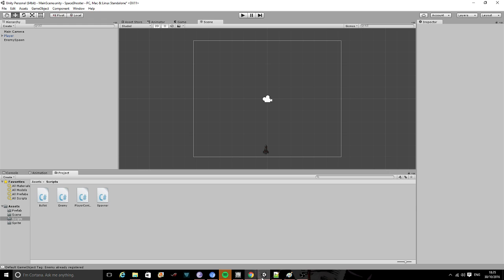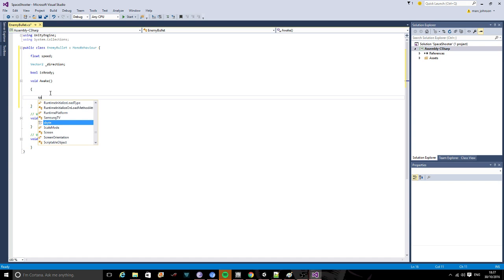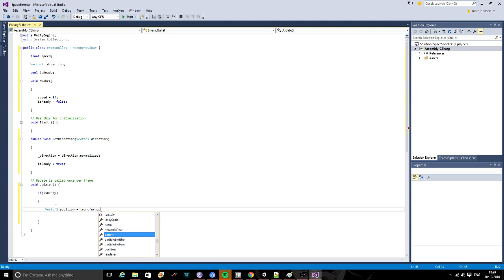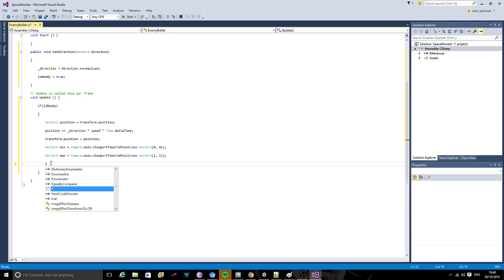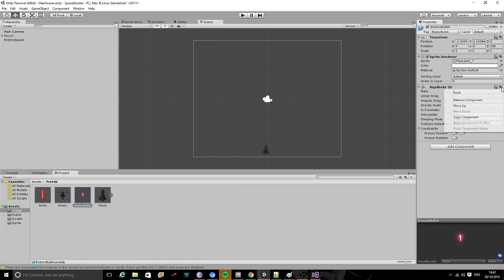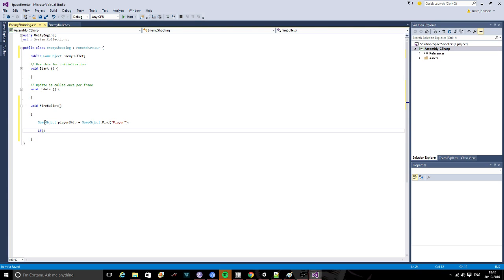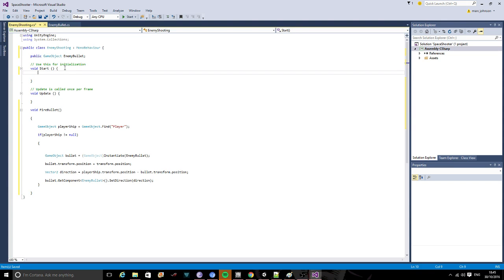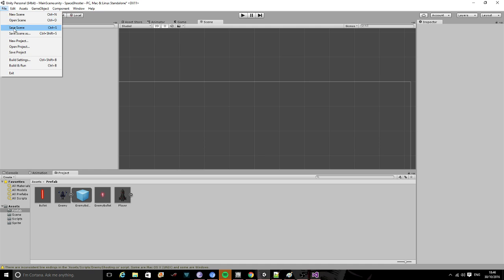Space Shooter Part 4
Part 4 of the Unity space shooter tutorial.